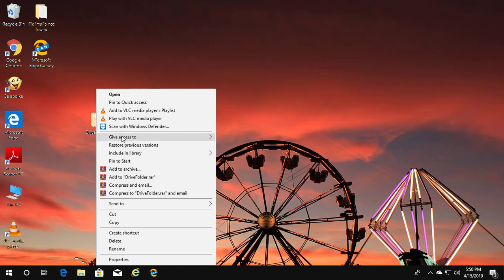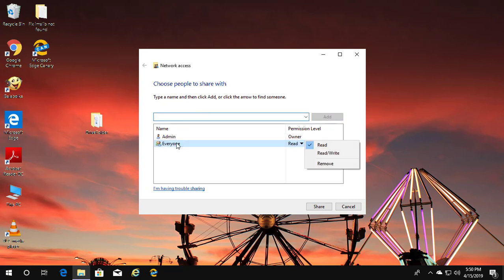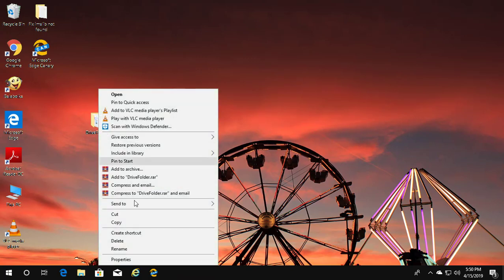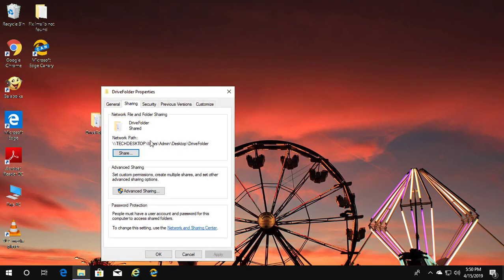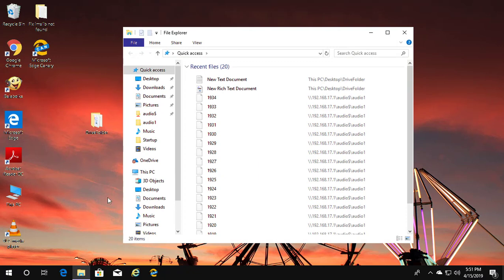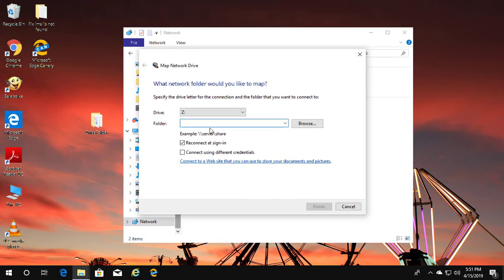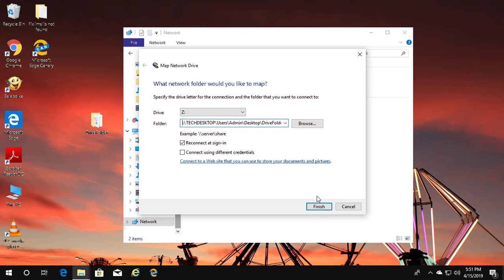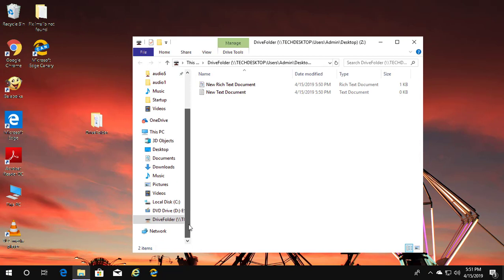How to Mount Local Folder as Drive in Windows 10 [Tutorial]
This Tutorial helps to How to Mount Local Folder as Drive in Windows 10 [Tutorial]